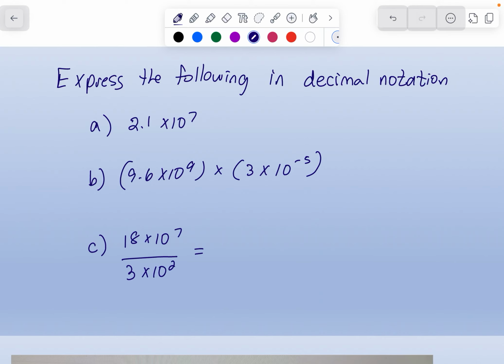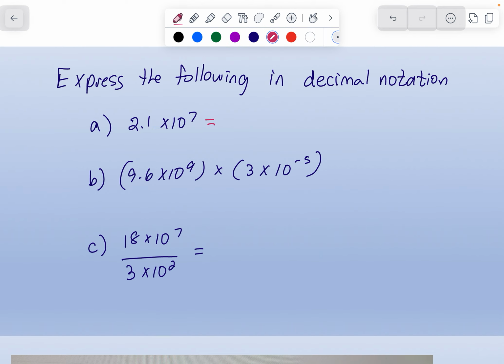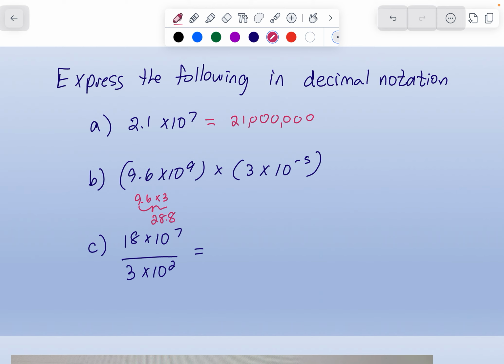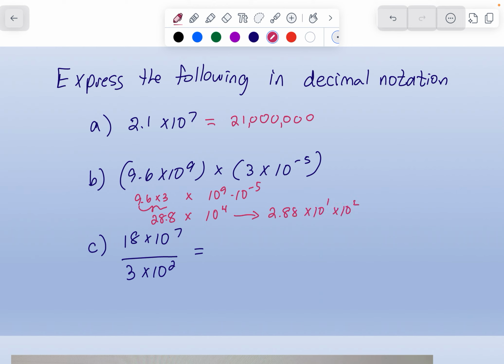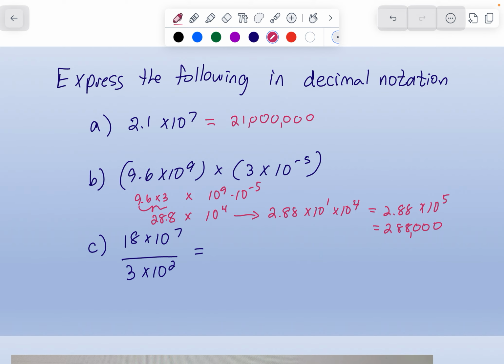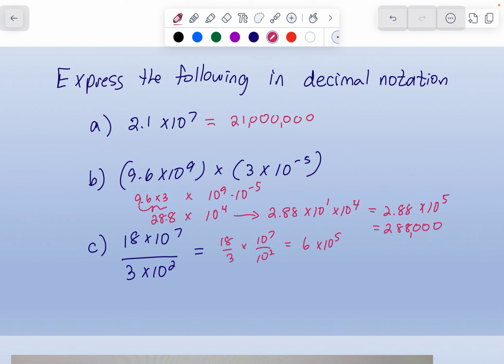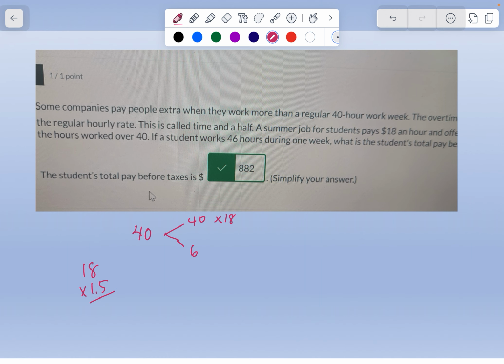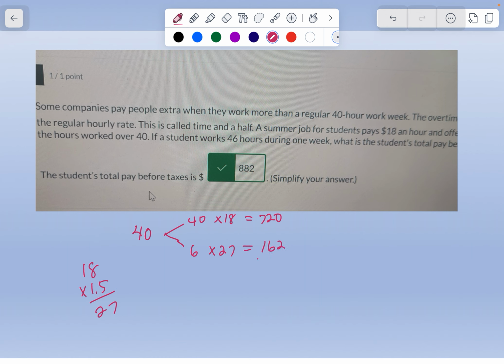Scientific Notation & Time-and-half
Review of Scientific Notation and Time-and-a half